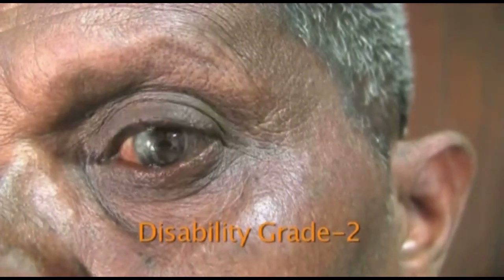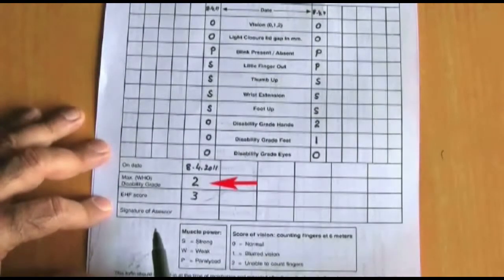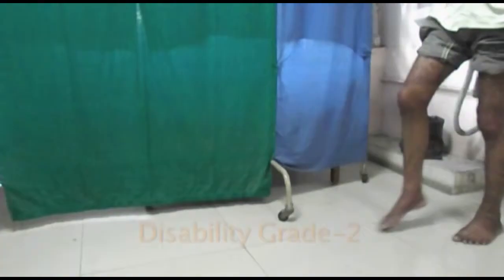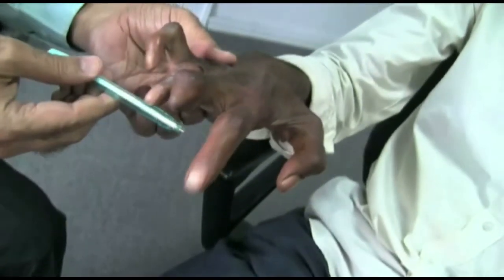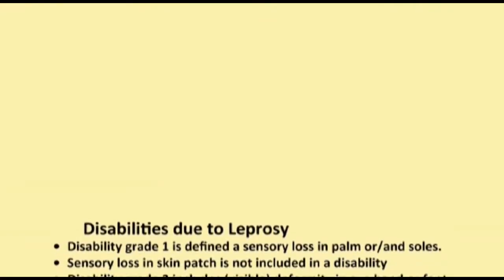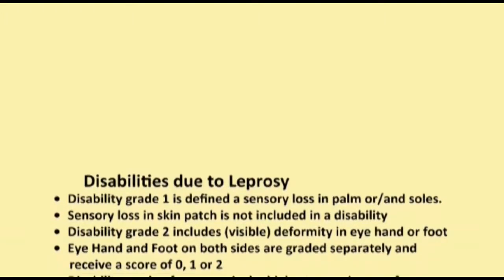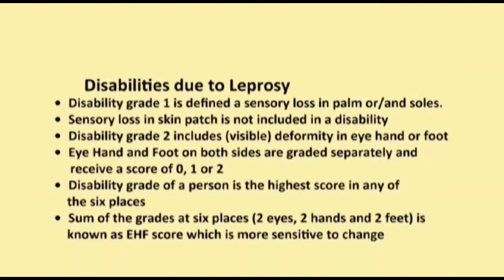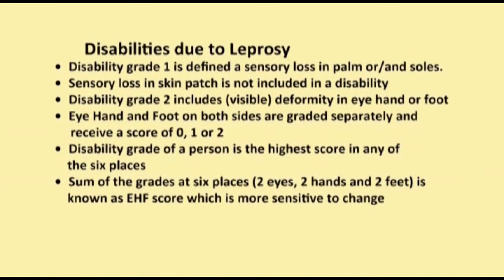Disabilities due to Leprosy